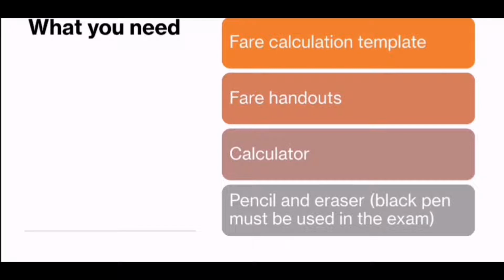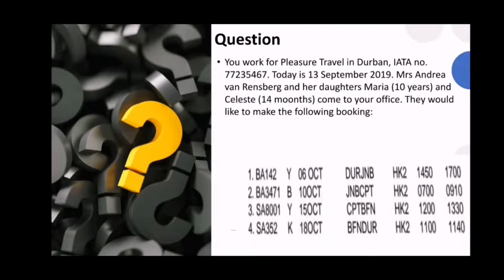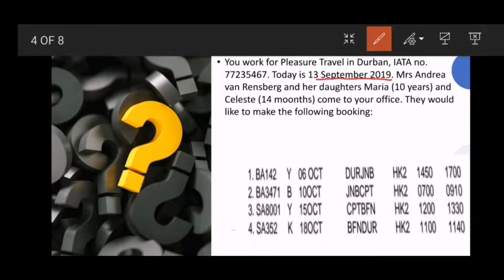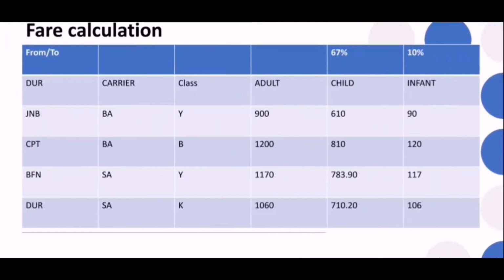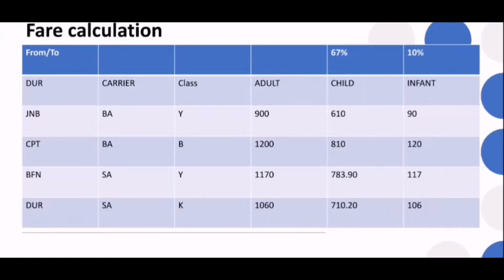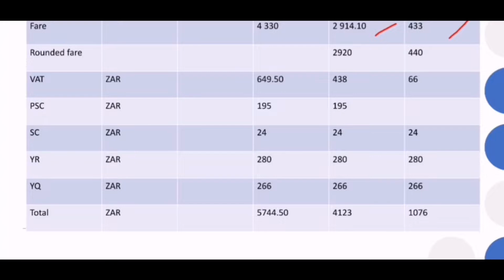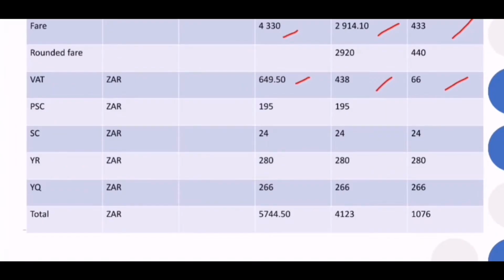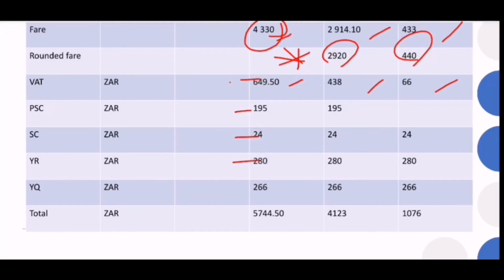Introduction to fare calculations|TRAVEL SERVICE N4 AND N5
Hi everyone, welcome to an introduction to fare calculations...

More resources can be found on futuremanagers.com